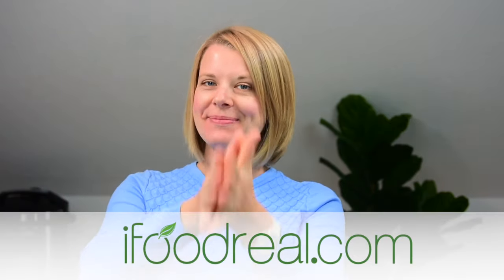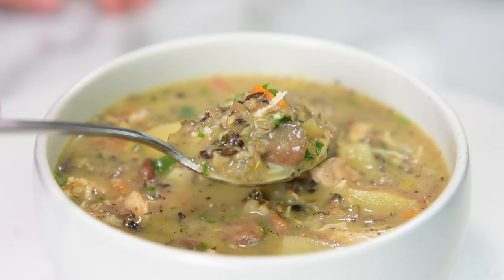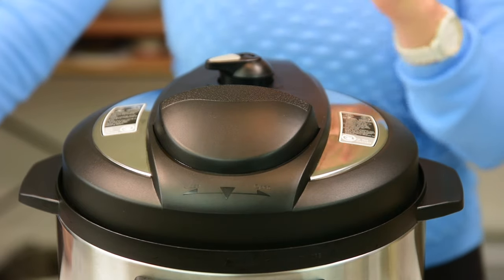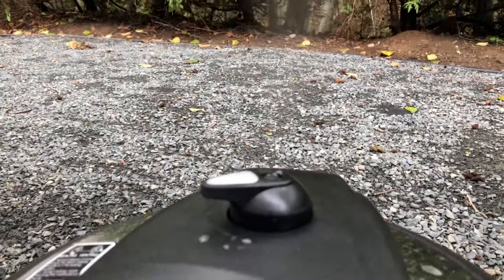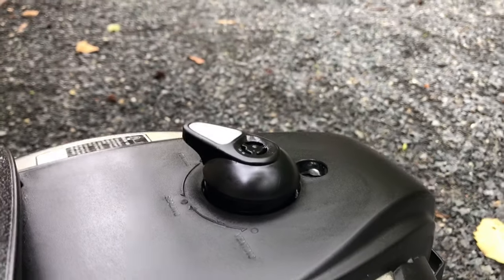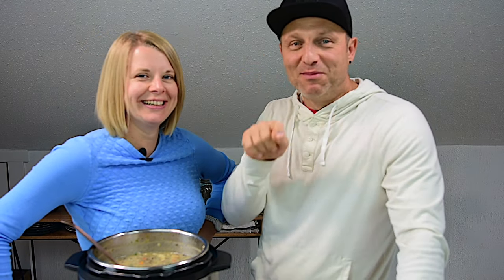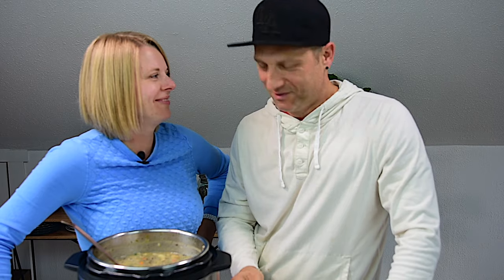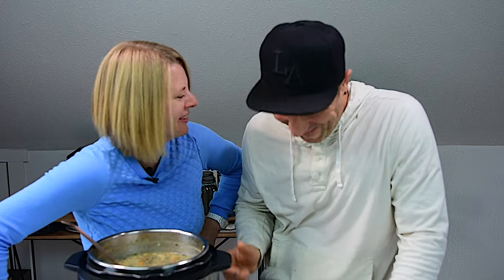Instant Pot Chicken Wild Rice Soup Recipe | No Cream or Flour - Healthy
Instant Pot Chicken Wild Rice Soup made creamy and healthy without heavy cream, flour or butter.
Delicious, low fat and simply the best healthy comfort food in a bowl made EASY in your electric pressure cooker.

I am truly obsessed with my Instant Pot 💛. It saves me so much time to put dinner on the table in less than 15 minutes active cooking time.

I own 2 Instant Pots and 1 Cosori. The one you see in this video is 6 Quart Instant Pot Lux It is big enough to make this recipe.

I also have 8 quart Instant Pot DUO which is good for larger recipes with leftovers like soups and stews. And to make yogurt.

You can cut recipe in half and fit into a 3 quart Instant Pot if cooking for 2 people or less. Keep same cooking time.

OTHER KITCHEN TOOLS USED:
HENCKELS chef's knife
Meat Claws
BRAUN immersion blender
4 cup glass measuring cup
Glass bowls
Rose gold ladle

Not sure Which Instant Pot to buy? It is all based on your family size and lifestyle.

INSTANT POT CHICKEN WILD RICE SOUP RECIPE:

🔴Ingredients:
● 1.5 lbs any chicken pieces
● 2 large carrots, coarsely chopped
● 3 large celery stalks, diced
● 2 large potatoes, diced
● 1/2 cup dried mushrooms or 2 cups fresh brown mushrooms, sliced
● 1 1/2 cups wild rice
● 9 cups water or low sodium chicken broth
● 1/2 tsp thyme, dried
● 2 cups 2% or whole milk
● Small bunch parsley, finely chopped

🔴Instructions:
● In Instant Pot, add chicken, onion, garlic, carrots, celery, potatoes, mushrooms, wild rice, water, thyme, mustard, garlic powder salt, and pepper. Cover, set pressure valve to Sealing and press Pressure Cooking on High for 25 minutes. After wait 10 minutes and do Quick Release to release the pressure by turning the valve to Venting.
● Remove chicken onto plate and shred with 2 forks. To Instant Pot, add milk and using an immersion blender give a few pulses until soup is desired thickness (don’t forget to stir and feel free to adjust thickness with extra water and spices). Add shredded chicken, parsley, stir and serve hot.

🔹Store: Refrigerate in an airtight container for up to 5 days or freeze leftovers for up to 3 months.

🔹Freezer Meal: In a large Ziploc bag, add all ingredients (except water, milk and parsley), release out as much air as possible, seal and freeze for up to 3 months. If cooking in slow cooker, thaw in the fridge for 24 hours, add to slow cooker along with water and cook as per above instructions + 1 hour. If cooking in Instant Pot, cook from frozen for 25 minutes with Quick Release. After follow last step in the recipe.

🔹Make Ahead: In a large airtight container, bowl with a lid or slow cooker’s insert, add all ingredients (except chicken and parsley) and refrigerate for up to 12 hours. Add chicken and cook as per slow cooker instructions. OR store chopped veggies with spices in an airtight container for up to 3 days and mix with the rest when ready to cook.